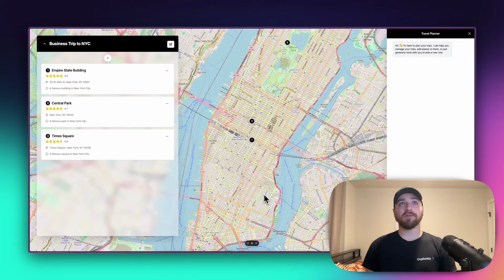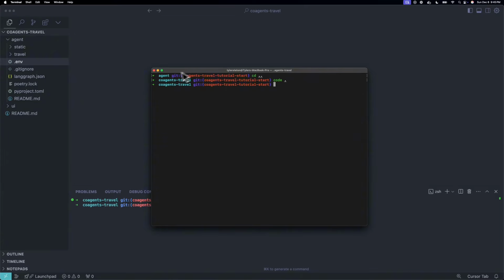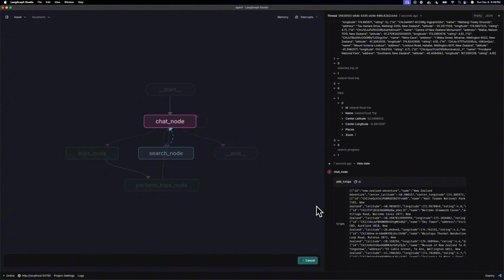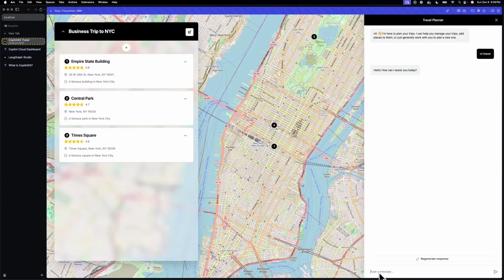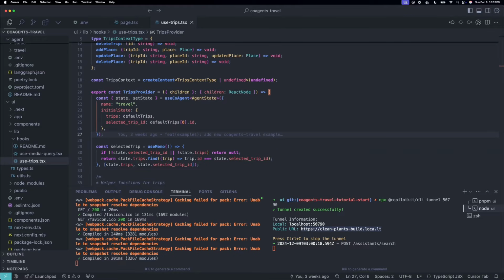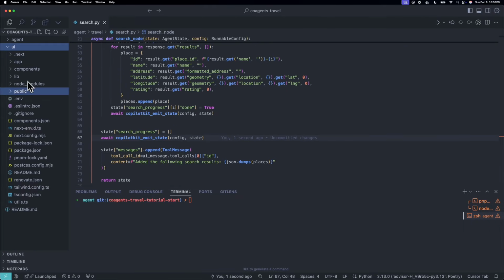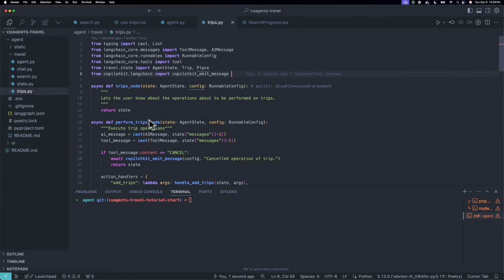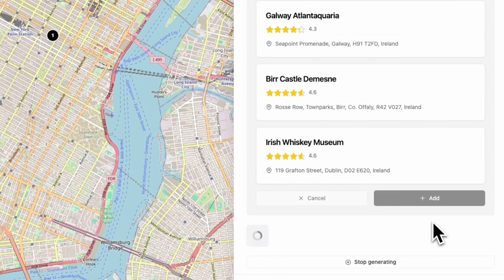Build an Agentic AI Travel App with CopilotKit and LangGraph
In this tutorial, you will take a simple travel application and supercharge it with an agentic copilot. You will learn:

💡 What an agentic copilot is and how it can be used to enhance your application
💡 How to use useCoAgent to allow for shared state between your UI and agent execution
💡 How to use useCoAgentStateRender to implement human-in-the-loop workflows
💡 How to render intermediate states of your agent's execution

Timestamps:
00:00 Introduction to CopilotKit CoAgents
01:18 Clone the repo and start building the Travel App
02:19 LangGraph introduction
03:30 LangGraph Studio and local debugging
05:10 Human in the loop
06:40 Copilot Cloud
07:51 Copilot Sidebar
09:10 How to create a tunnel with Copilot Cloud
10:43 useCoAgents allows you to share state bidirectionally between your application and the agent.
16:00 Adding breakpoints
17:29 useCopilotAction hook allows the AI to provide custom actions